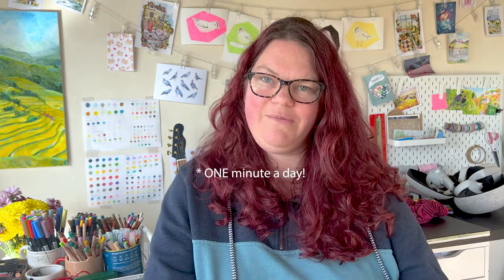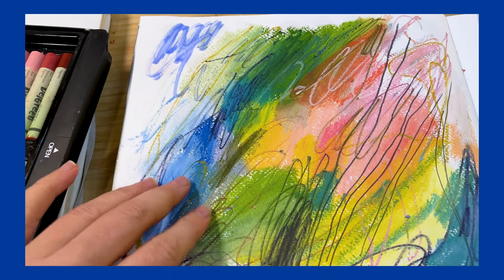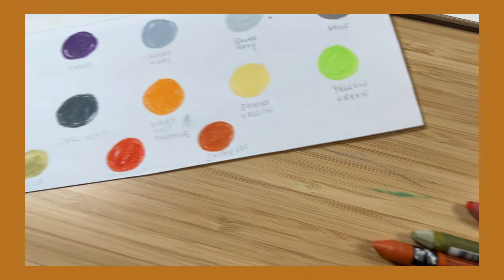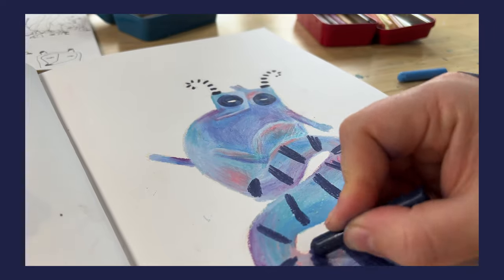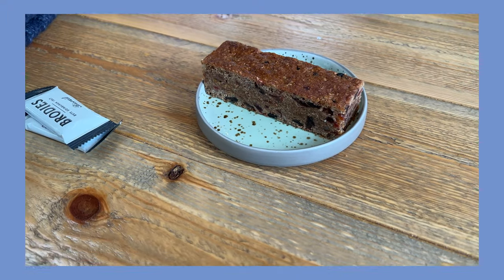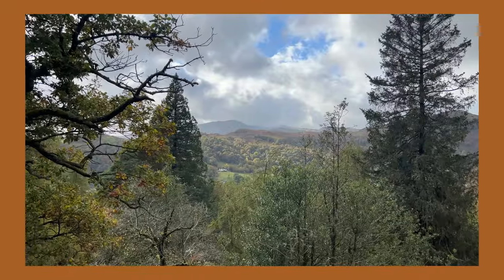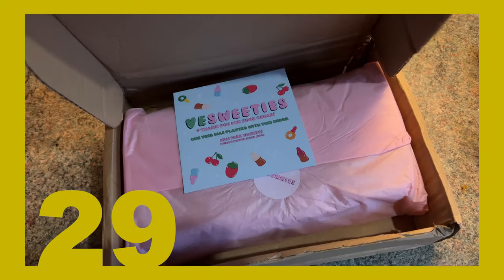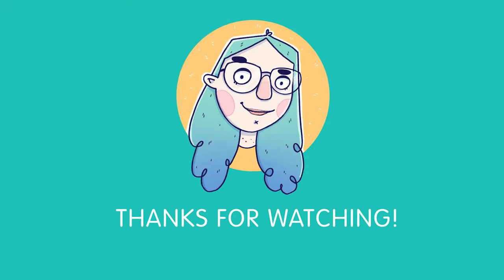OCTOBER VLOG | One Minute a Day | Art | Hiking | Chatty Vlog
This month I tried to do something a little experimental and film one minute a day for the month. it didn't go exactly to plan and I probably won't do this format again, but it was fun to change it up for a few weeks.

Lots of things happened last month, my mum came to stay, we went on a couple of lovely autumn walks, I painted a cup with my Digby character, we carved pumpkins for Halloween and I even got a few Etsy orders!

I mention our Lake District blog where we are documenting our walks. There are only three walks up so far, but if you are interested you can find it